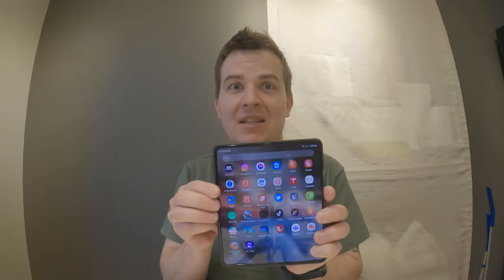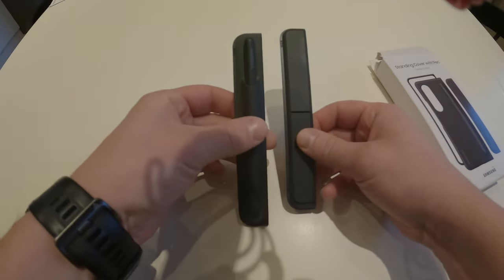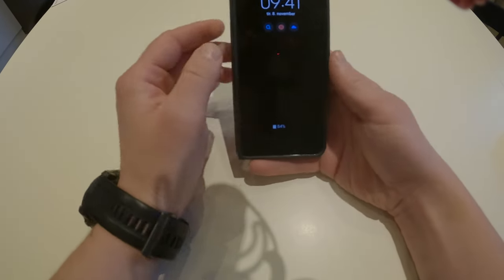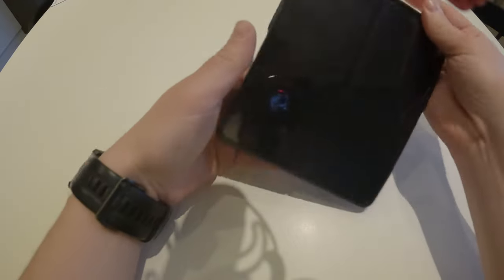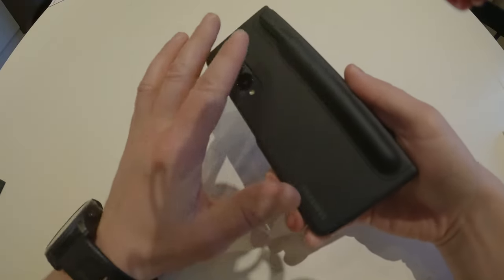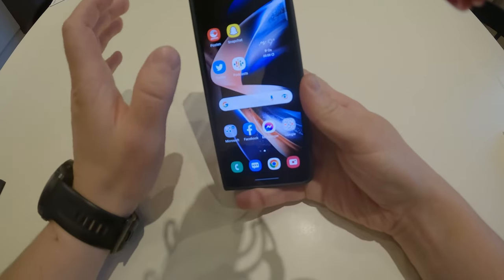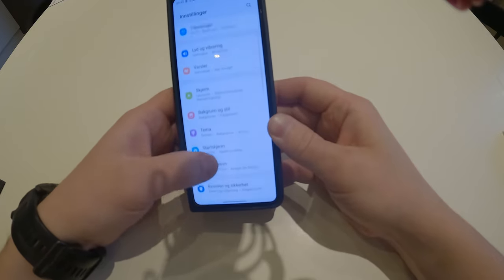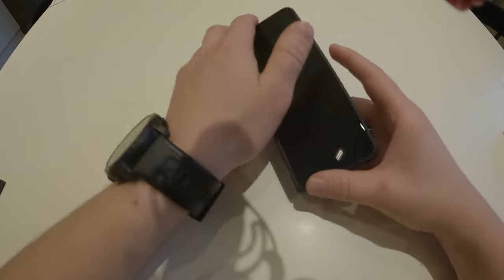Unlocking the Potential: The Best Case for Galaxy Z Fold 5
This video is showing Z4 but I think this is the best case for the Z fold 5 aswrell

In this video I will show you the BEST case for samsung galaxy Z fold 4. With the S-pen and kickstand

It's amazing